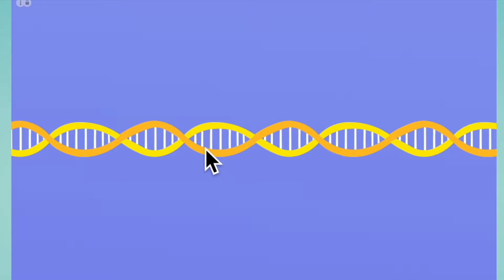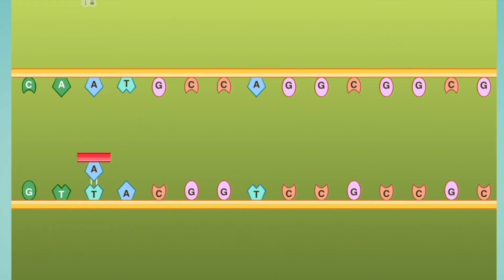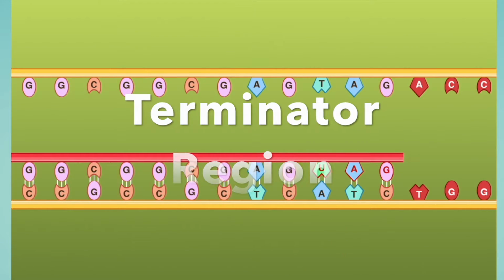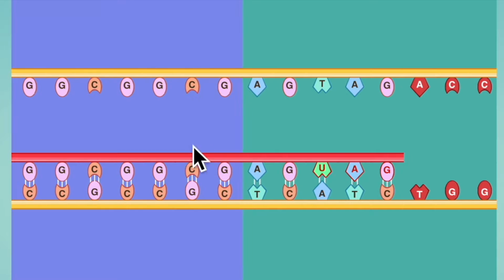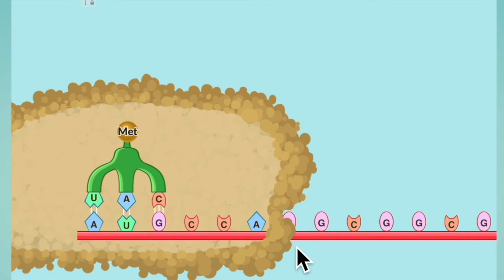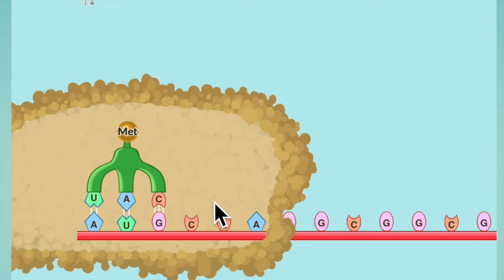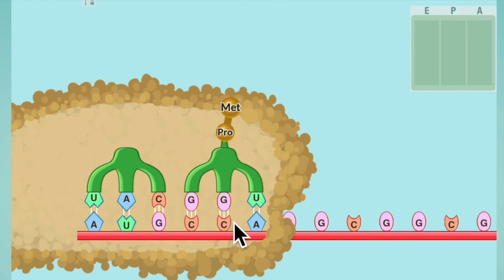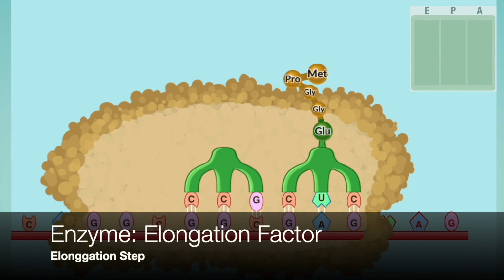Review Gene Expression